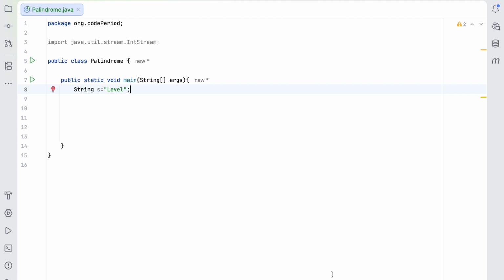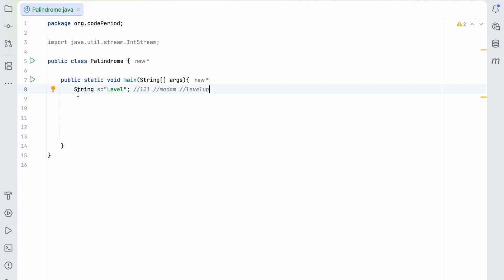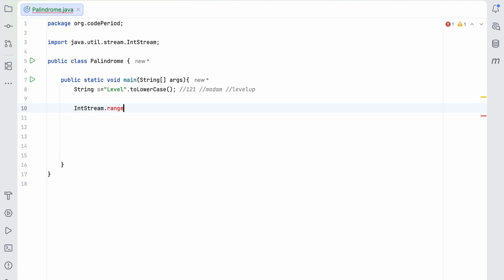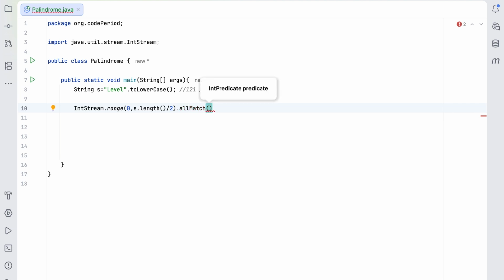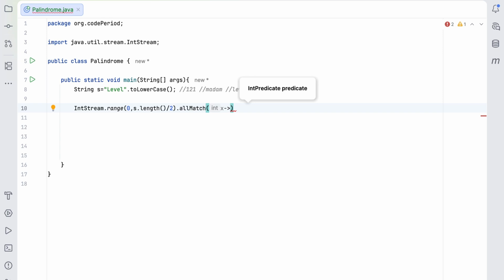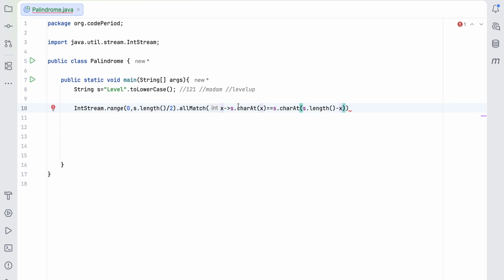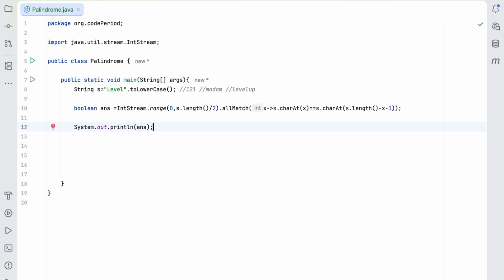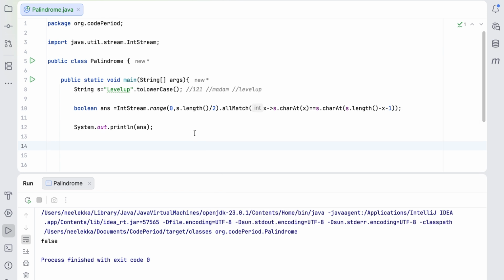Java 8 Stream API | Check if a string is palindrome